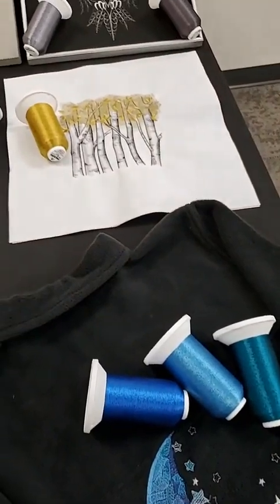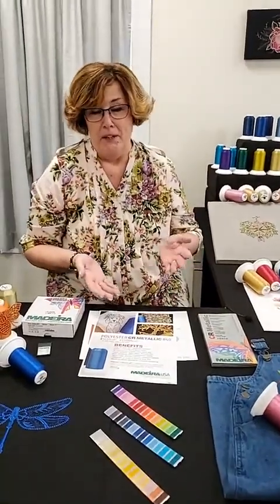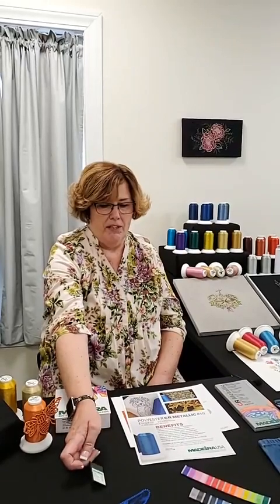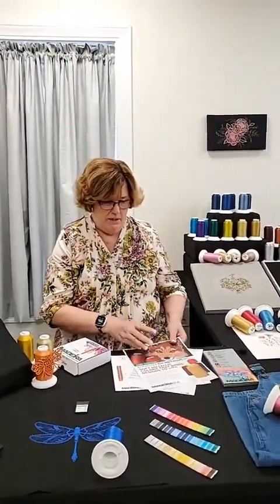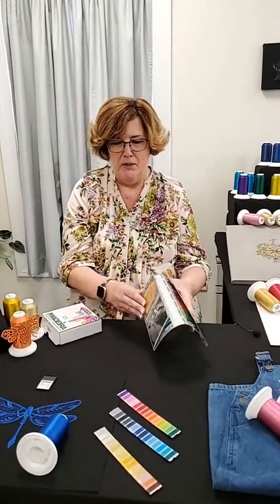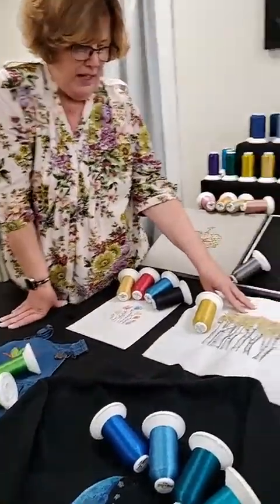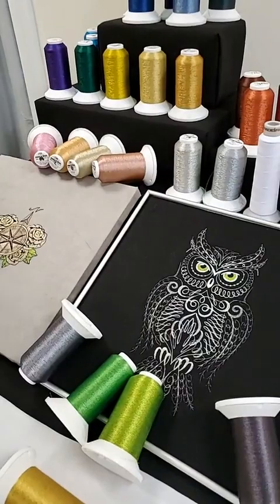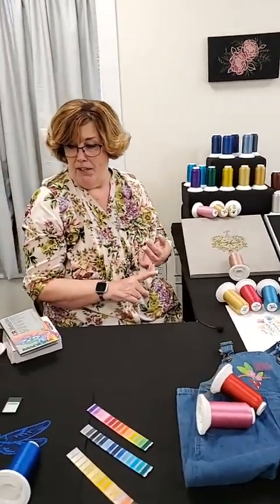CR Metallic Thread Is A Game Changer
CR Metallic thread is real game-changer! Tune in to see what sets Polyester CR Metallic apart from other metallic embroidery threads in the industry.